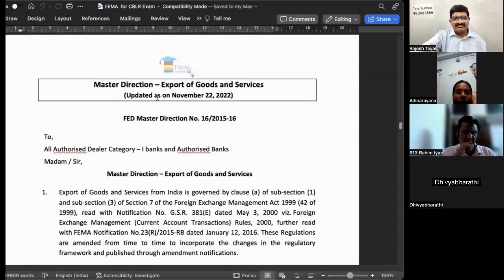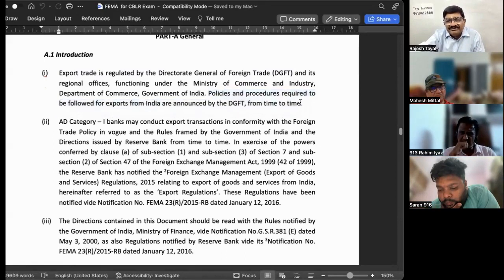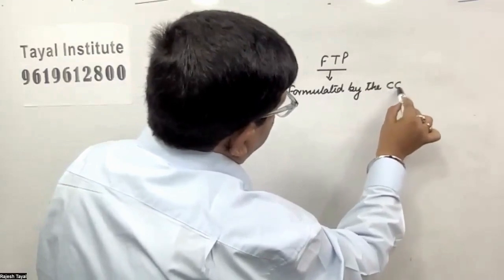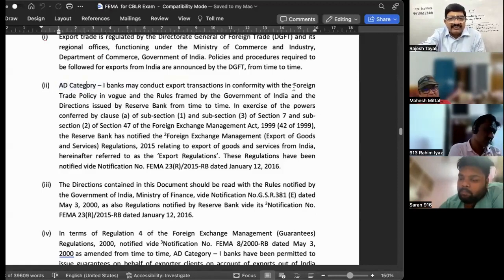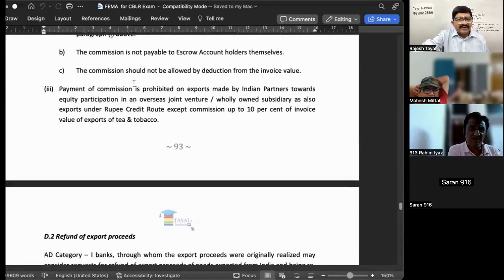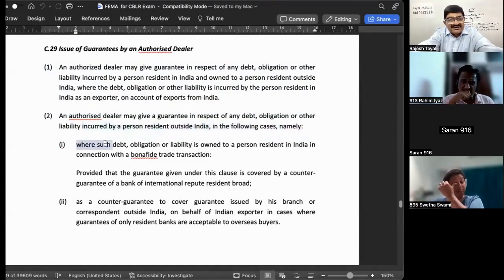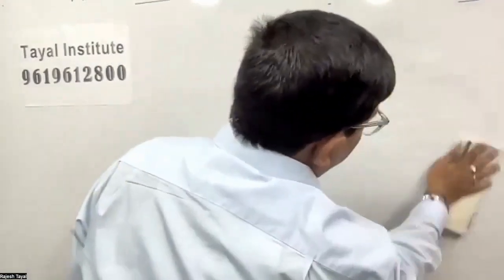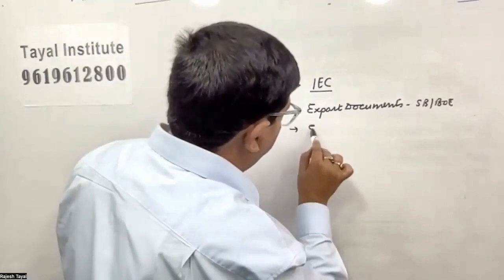CBLR 2025 Exam I Regular Online Batch I Lecture 15 I Part 1 I FEMA 1999 Topic I Prof. Rajesh Tayal